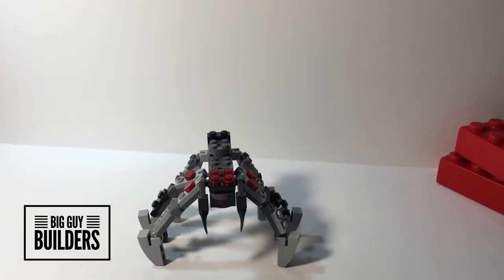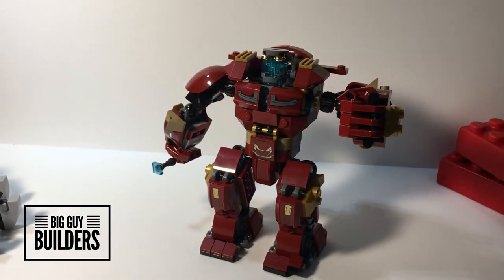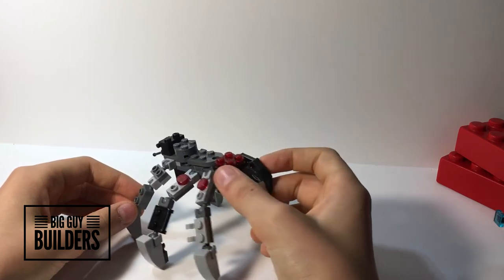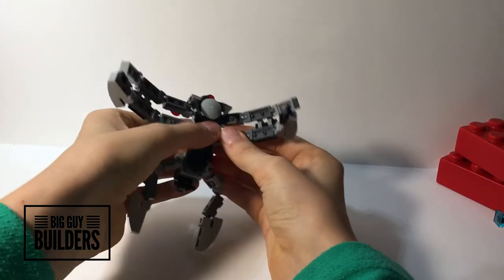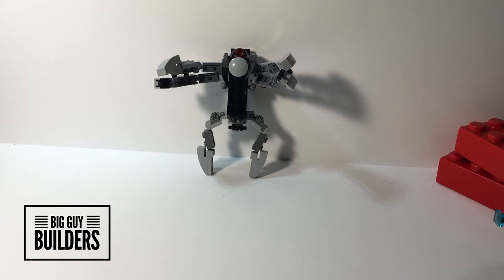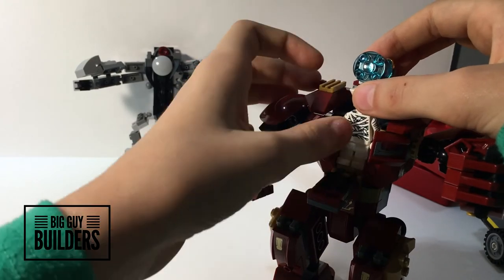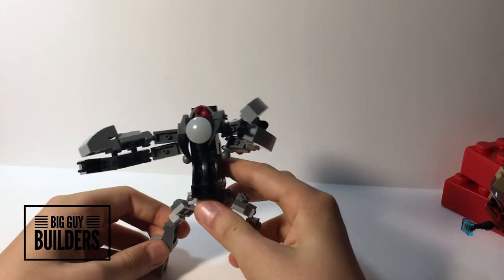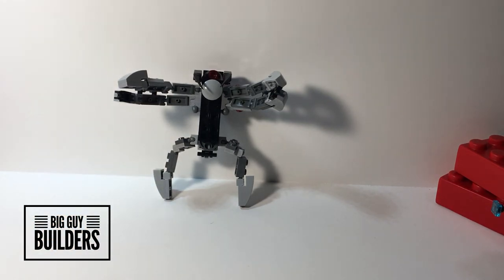Lego Transformer- Spider Flex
Today on Big Guy Builders Lego Transformer- Spider Flex